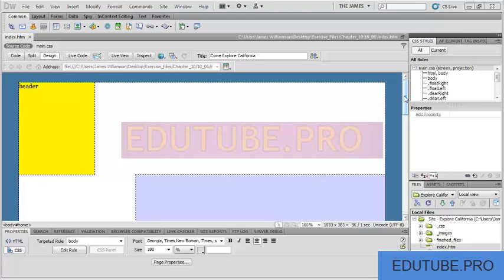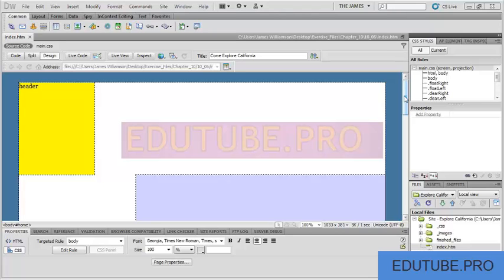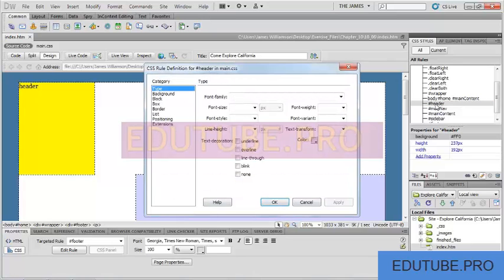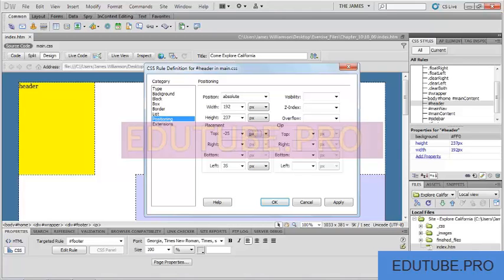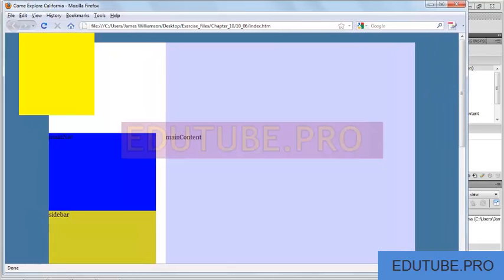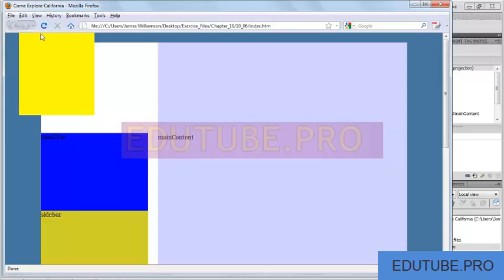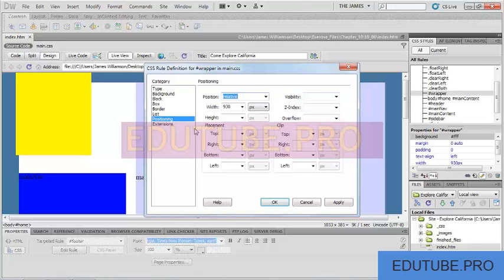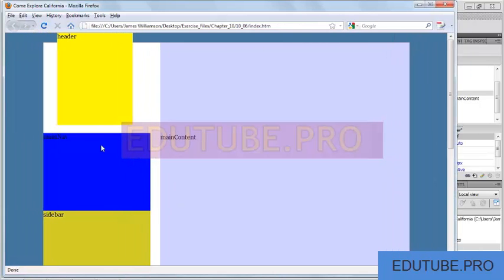Adobe Dreamweaver CS6 Tutotials 10 06